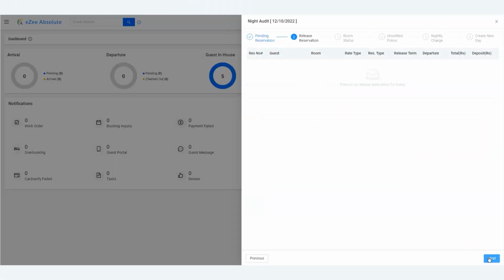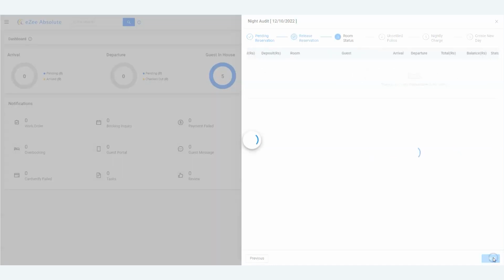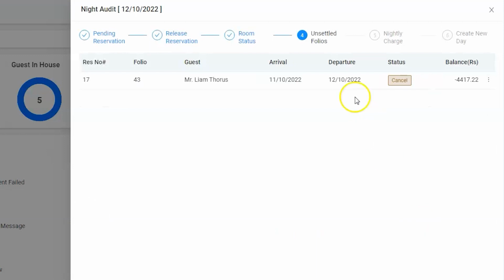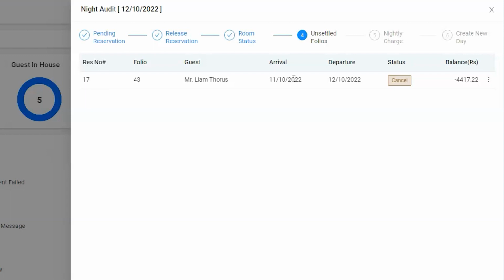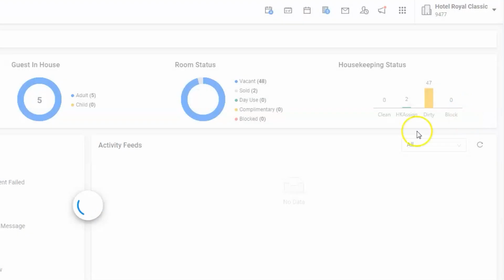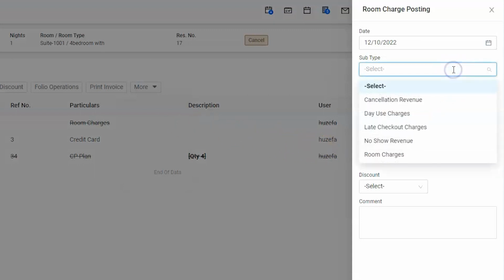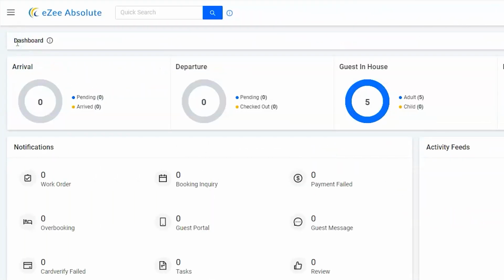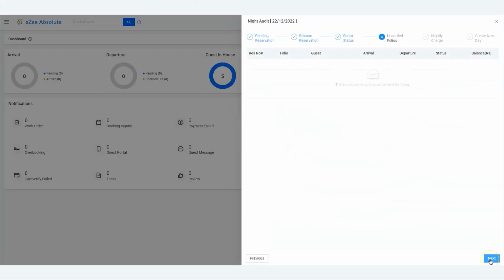How to Perform a Night Audit in eZee Absolute Hotel Management Software?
eZee Absolute, online hotel management software helps you manage A to Z of your hotel operations.

It performs various day to day operations such as,
1. Front office operations
2. Reservation center
3. Housekeeping
4. Payment and billing
5. Revenue management
6. Analytics and reporting